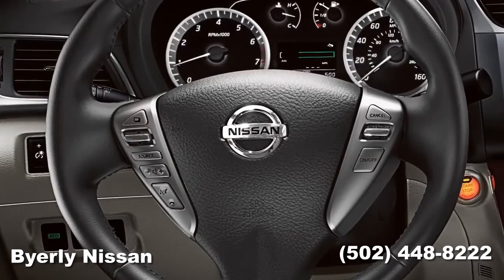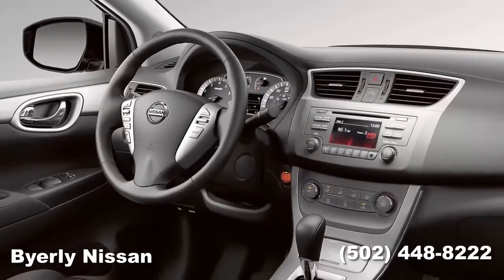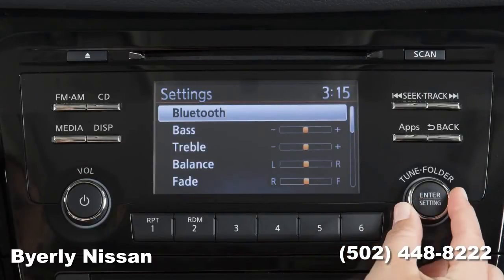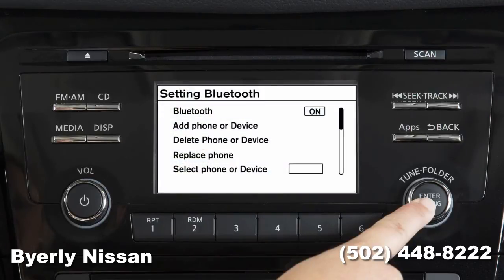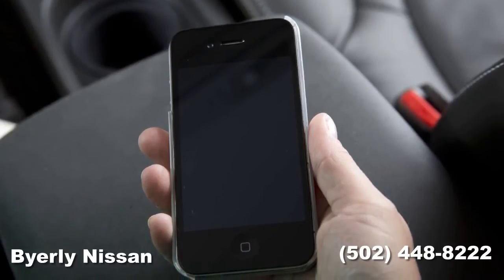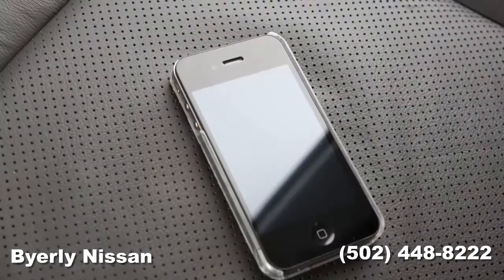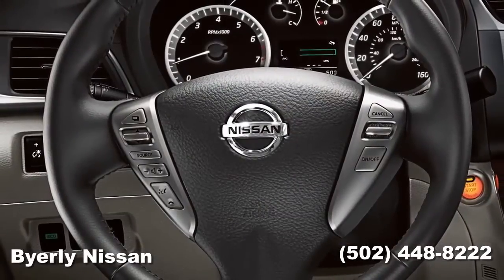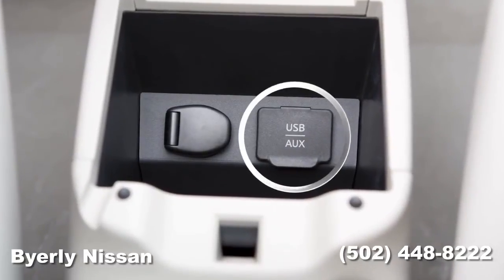How to use Bluetooth Streaming Audio on your 2014 Sentra by Zack Ruch at Byerly Nissan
Zack Ruch of Byerly Nissan shows us how to use the Bluetooth Streaming Audio on the 2014 Nissan Sentra.

To connect your Bluetooth audio device to the vehicle:

• Next, select the BLUETOOTH key with the TUNE dial and press the ENTER button.
• Select the ADD TELEPHONE OR DEVICE key.
• The system acknowledges the command and asks you to initiate connecting from the phone handset.

The connecting procedure of the cellular phone varies according to each cellular phone model. See the cellular phone Owner's Manual for details.

In some cases, the sound quality is compromised through the Bluetooth connection. If you have this experience, we recommend using the USB audio input.

Since 1944 Byerly has been proudly serving the Louisville and Southern Indiana areas with great cars and great service.  It's a part of the reason that Nobody Beats a Byerly Deal and why we're number one in customer satisfaction in Kentucky.  Byerly Nissan..Its that easy!